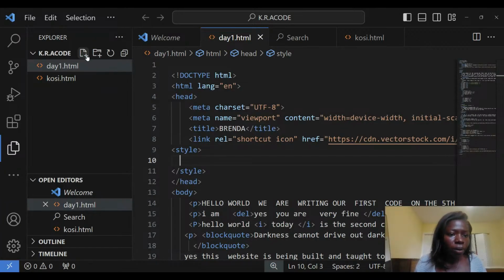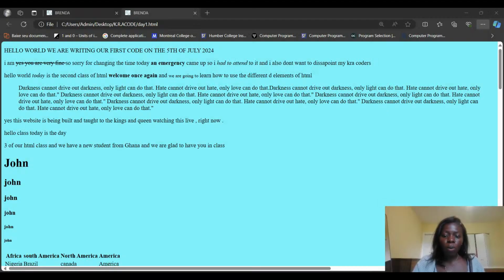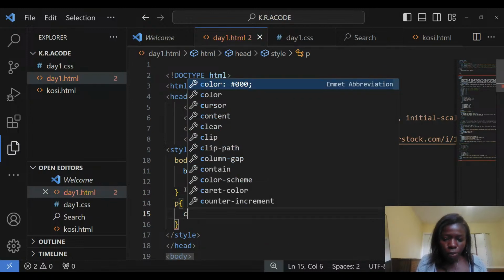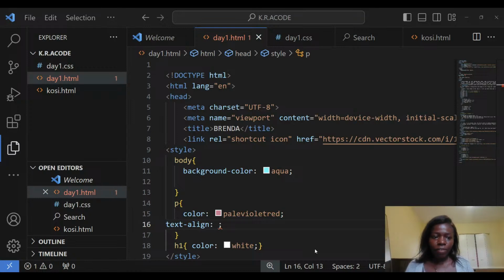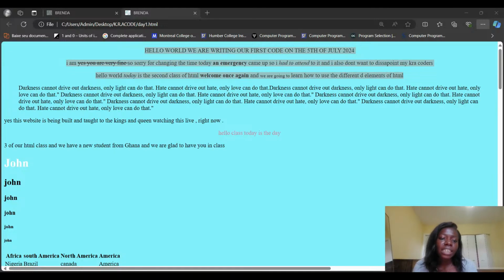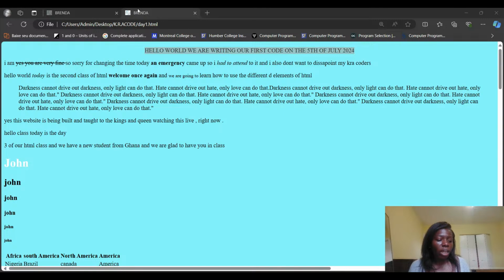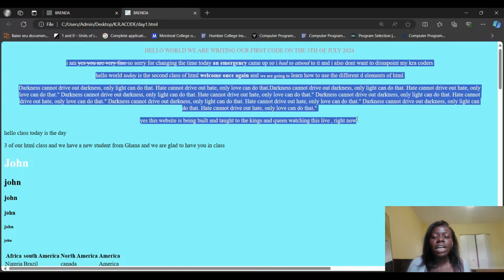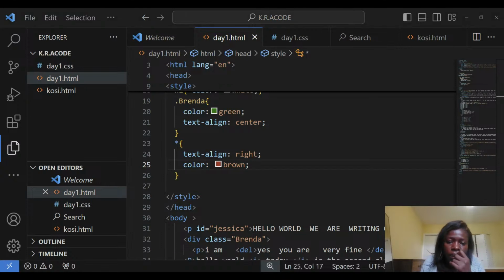Live Coding Class: Day 1 - Introduction to CSS with K.R.A _Code_Chronicles!"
🚀 Join Our Live Coding Class: Day 1 of CSS! 🚀

Hey future web designers!

Ready to enhance your web development skills? Join us live on YouTube with K.R.A _Code_Chronicles for Day 1 of our CSS series, where we dive into the world of styling and design!

🎓 What to Expect:

Introduction to CSS: Learn the basics of Cascading Style Sheets and how to apply styles to your HTML elements.
Selectors and Properties: Discover how to use CSS selectors to target elements and apply various properties to style your web pages.
Inline, Internal, and External CSS: Understand the different ways to add CSS to your HTML.
Step-by-Step Guidance: Follow along as we style a basic web page from scratch.
Interactive Session: Ask questions and get instant answers from coding experts.
Practical Project: Apply what you learn by working on a real-world CSS project.

Live Interaction: Engage with us in real-time and clarify your doubts.
Community Support: Be a part of a supportive community of fellow learners.
Career Growth: Equip yourself with the skills needed to excel in the tech industry.